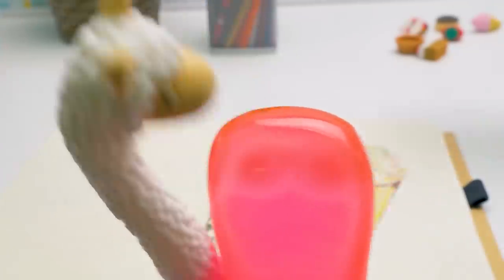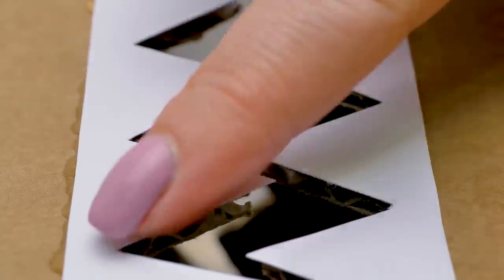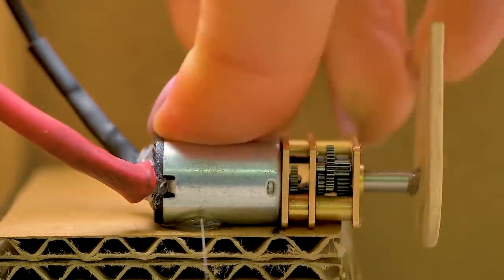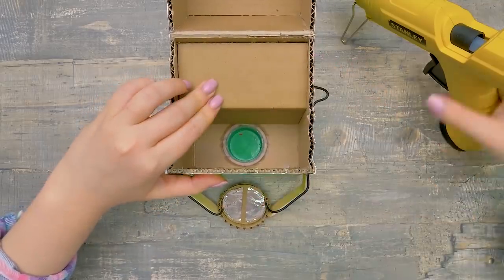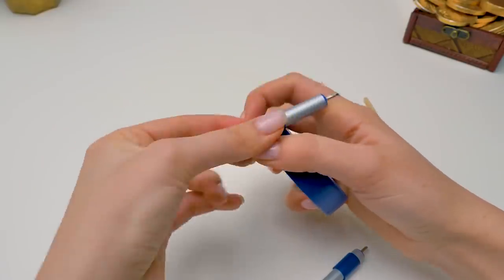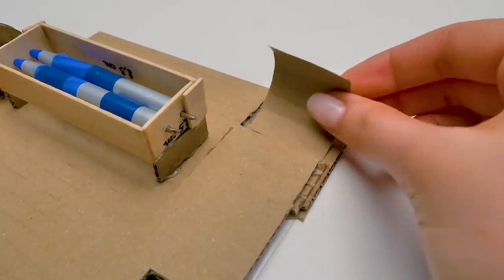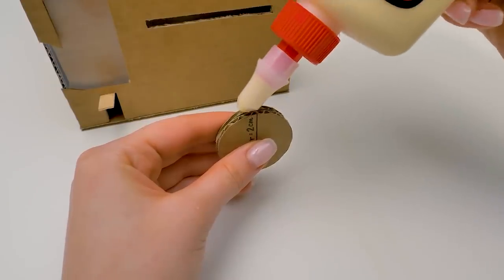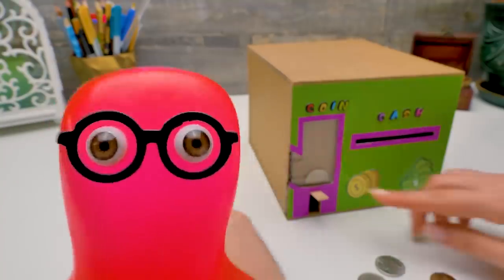How To Make DIY Piggy Banks For Cash And Coins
Slime Sam is a very good friend. He wants to save some money and to buy his friend Sue a present, because he knows how much Sue loves surprises! But there's a small problem. Slime Sam isn't very good at saving money! So, he asks his friend Sue to make him a money bank that will help him save both coins and cash.

You can do it, too. But make sure to ask an adult to help you with the motor.

TIMESTAMPS:

1:03 Modern Piggy Bank For Cash And Coins
9:11 Money-Eating Coin Box From Cardboard

Slime Sam really likes his new coin box and he hopes he will save enough money to make his dream come true!